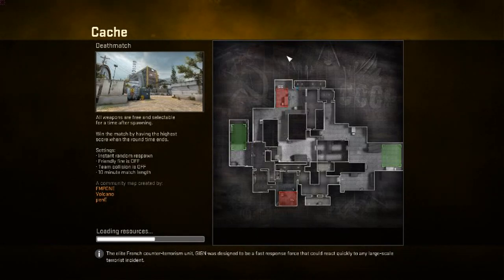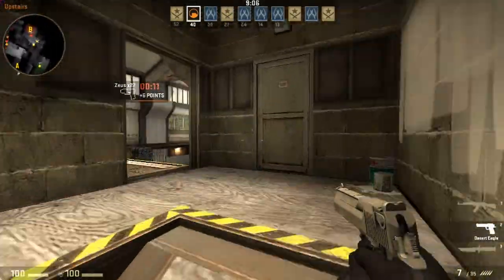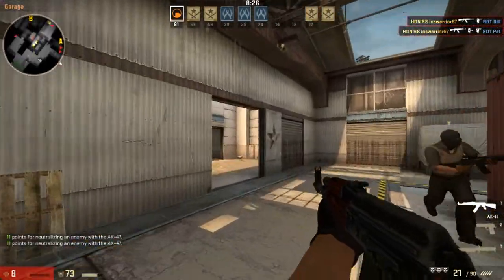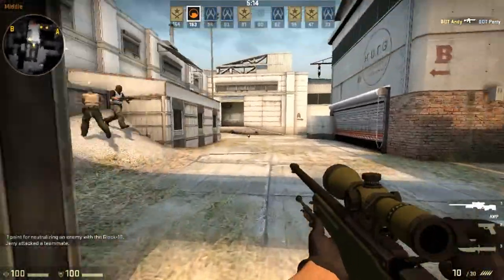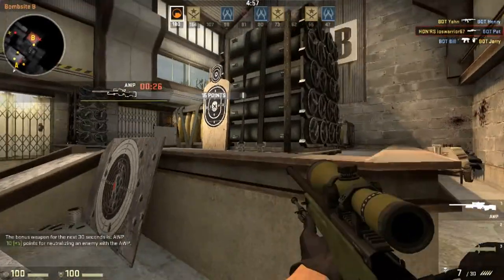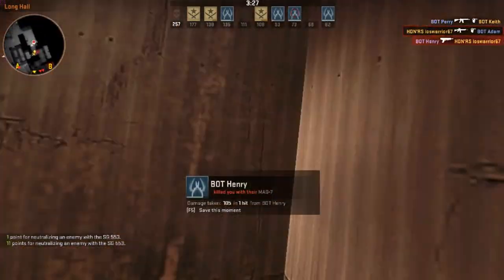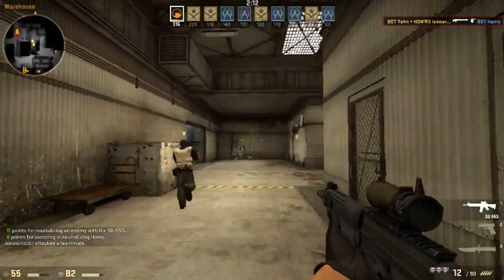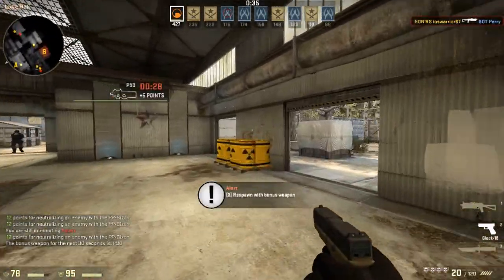CSGO Pro Tips-Popping